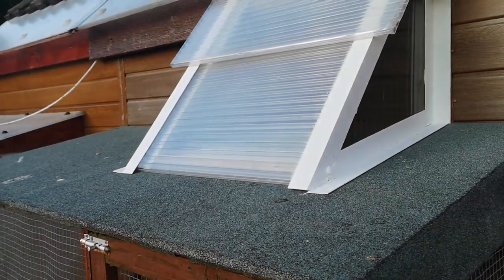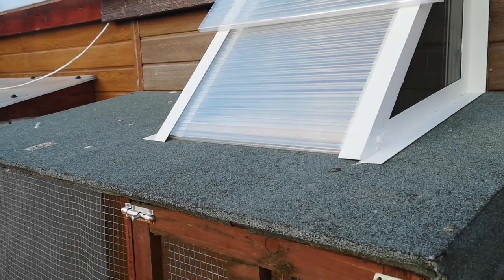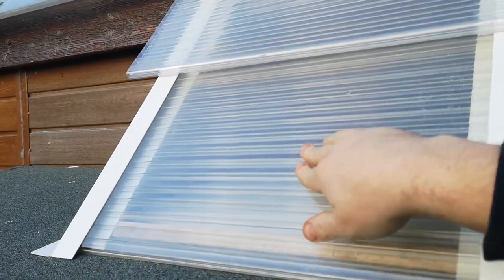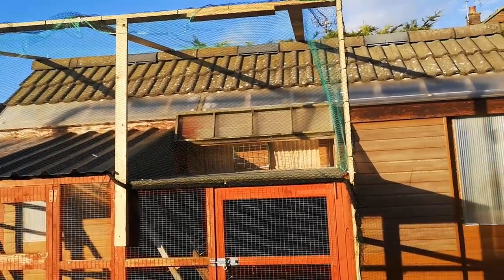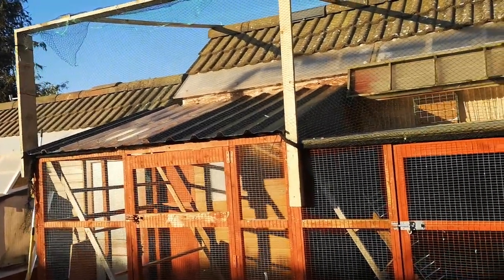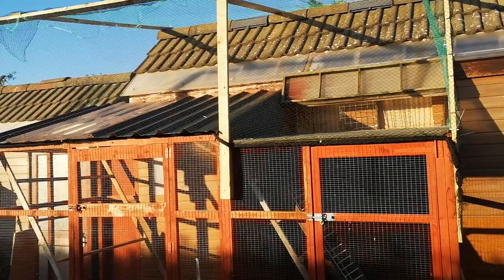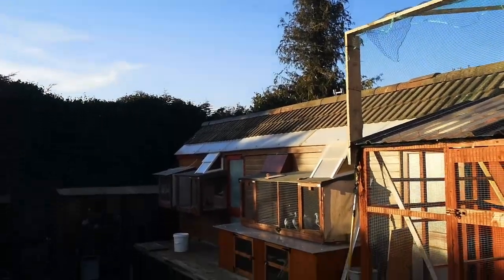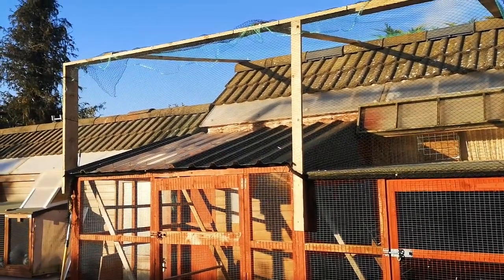Esp 3 - New Anti-Hawk Device?? Update on Trapping system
New Traps put on the Old Bird Loft. And Something New for the Young Birds? Hopefully This Helps